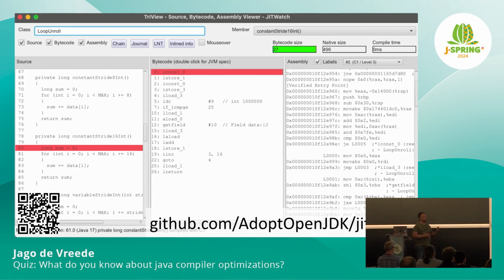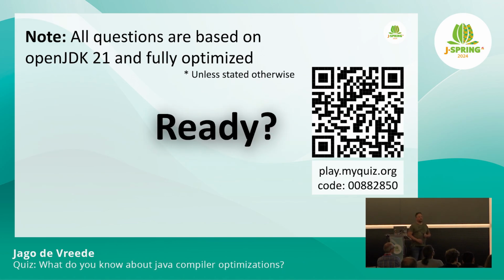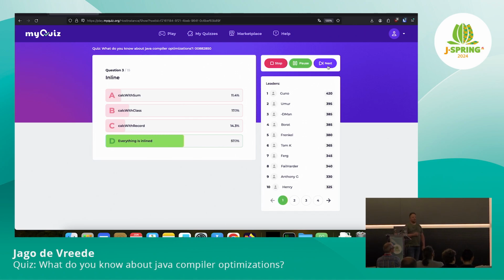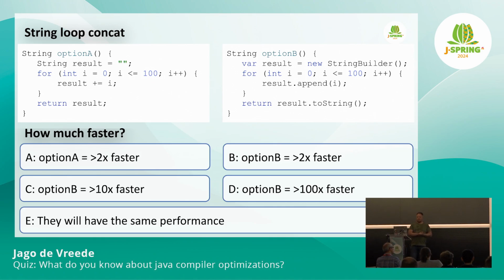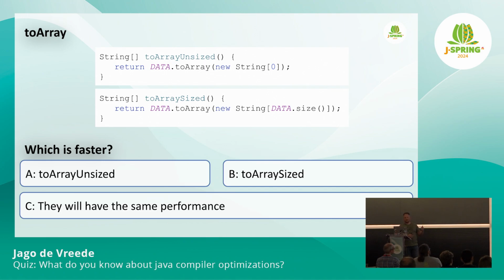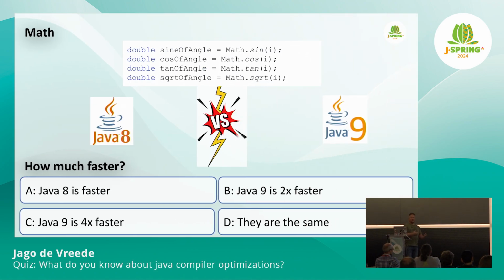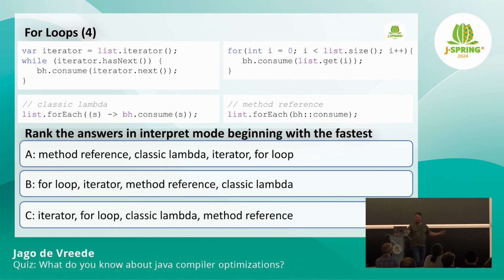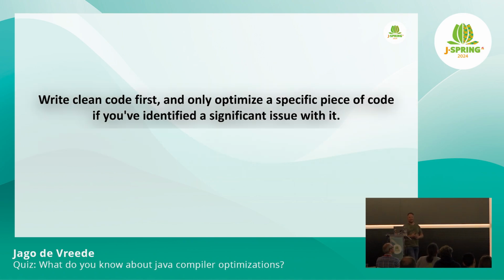J-Spring 2024: Quiz: What do you know about java compiler optimizations? - Jago de Vreede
The Java HotSpot compilers support a suite of advanced optimizations to enable high-performance programs. Some of these optimizations include method inlining, removing unnecessary checks and code. The compiler does this at different times, but what do you already know about these optimizations? In this quiz, I’ll test your knowledge of different optimizations. After each question, the answer will be explained. So even if you don’t know anything about the subject you should get a deeper understanding of why the compiler behaves as it does. And why sometimes bad code is just as good as the clean code. To be able to participate you will need an internet-connected device.